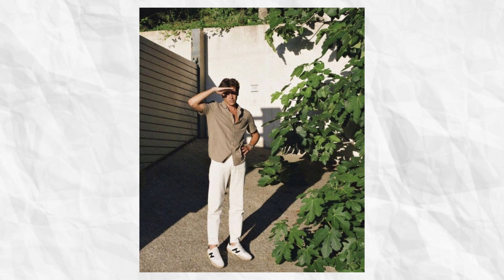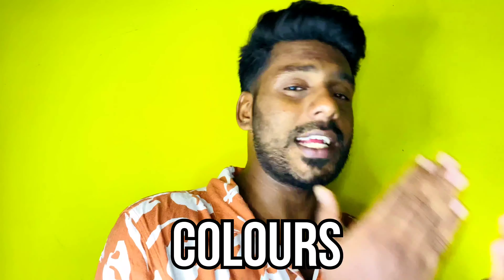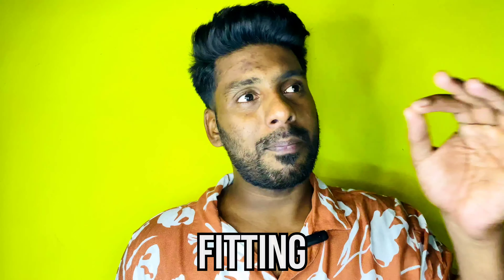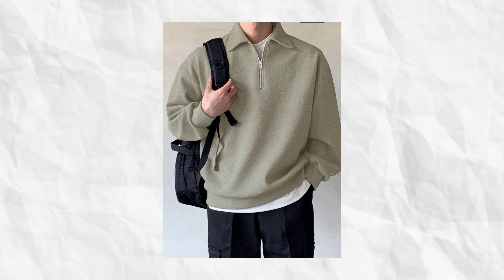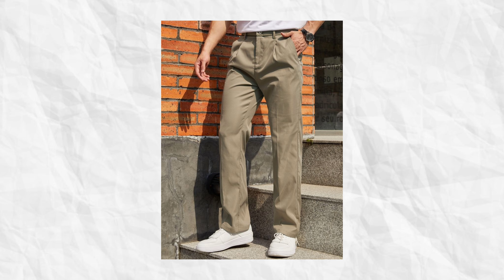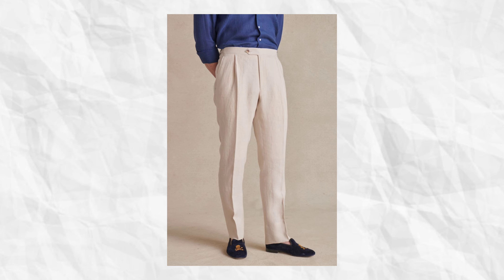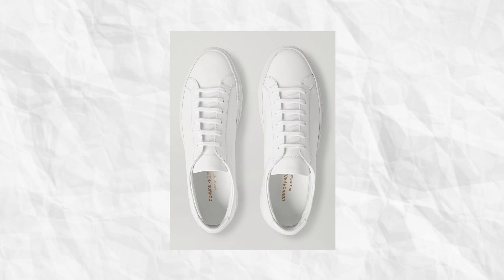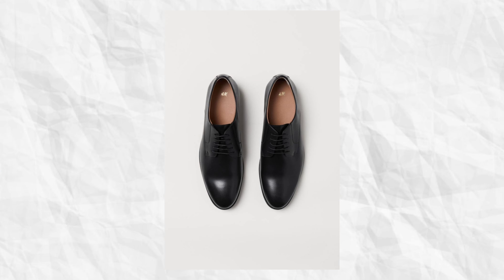Old Money Aesthetics എങ്ങനെ നമ്മുക്ക് സ്റ്റൈൽ ചെയ്യാം 4 ട്രിക്‌സ് HOW STYLE OLD MONEY OUTFITS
old money men outfits, how to style old money, Malayalam, men old money outfits,
old money dress, styling tips,